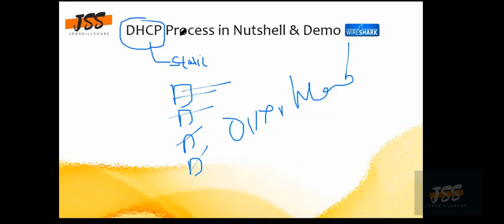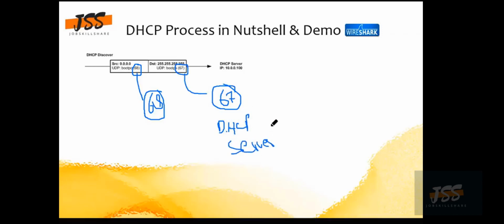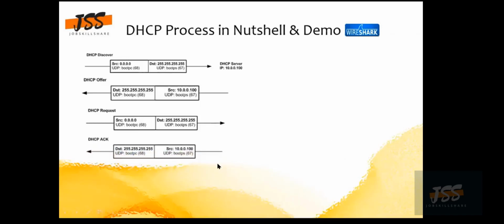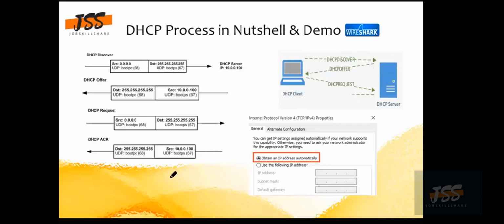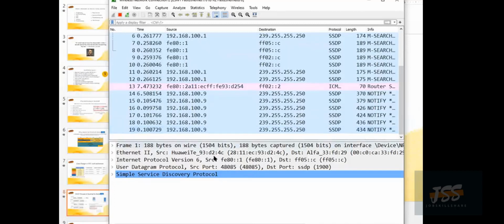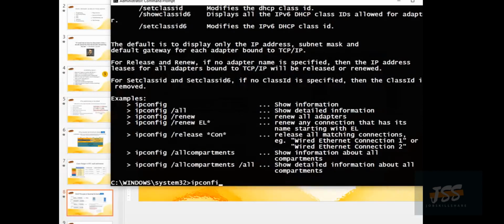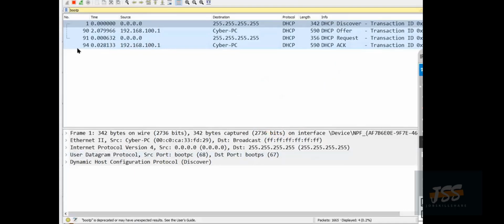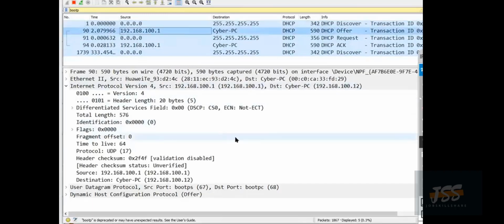DHCP Process in Nutshell and Demo